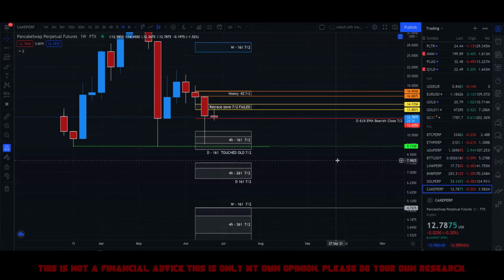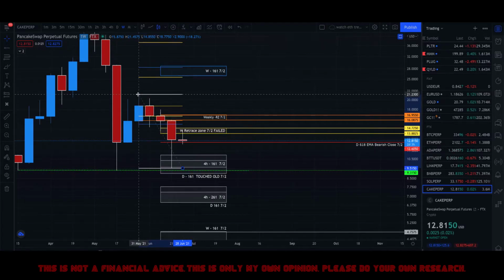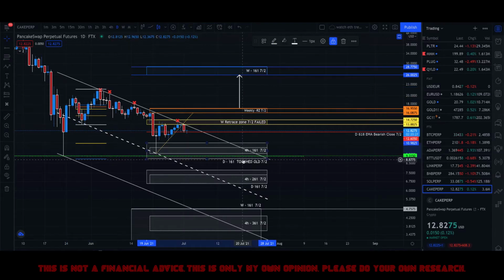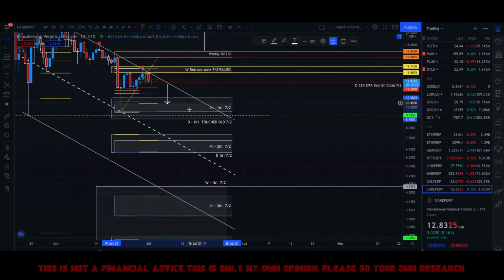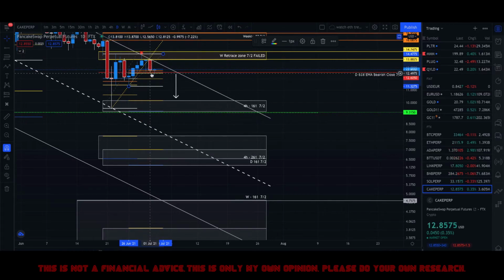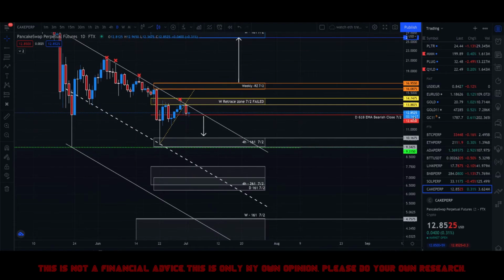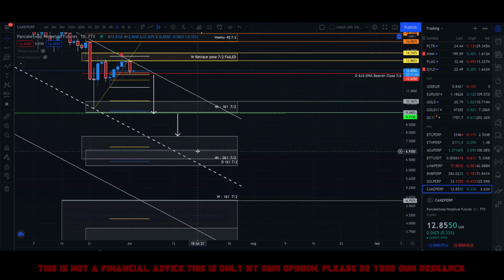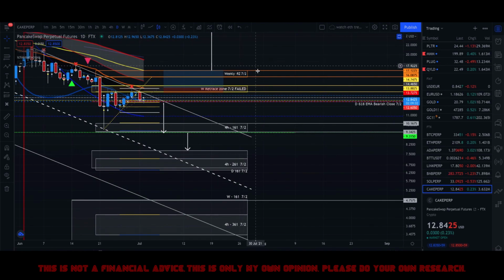PANCAKESWAP - Price Targets - Don't Miss This TA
$CAKE $Pancakeswap $DEFI PANCAKESWAP  - Price Prediction
► Get 2 FREE stocks valued up to $1850 (when you deposit $100)